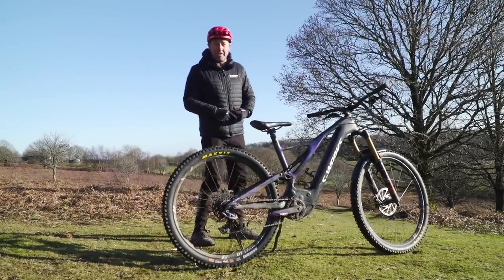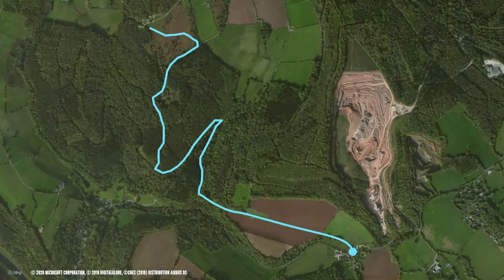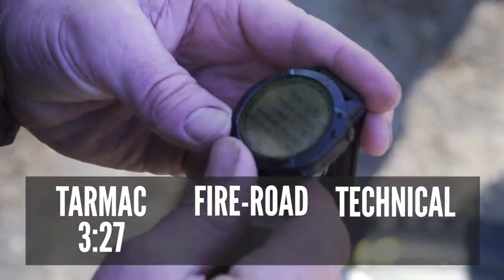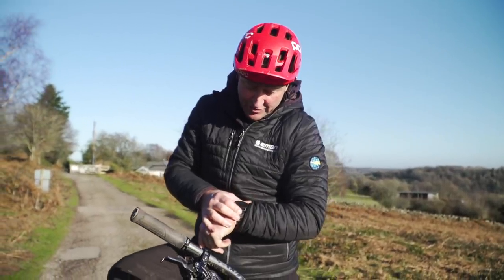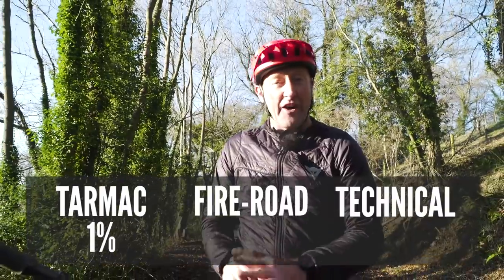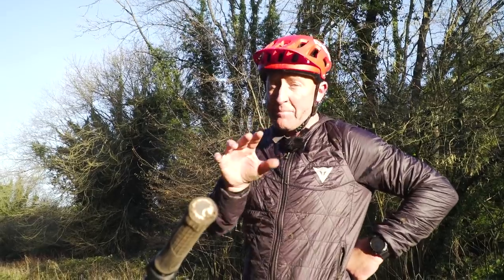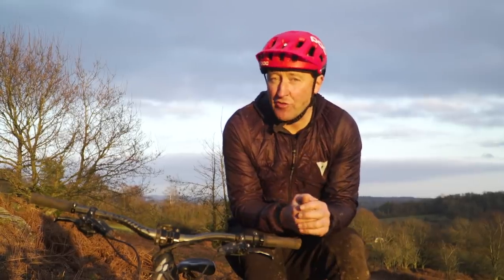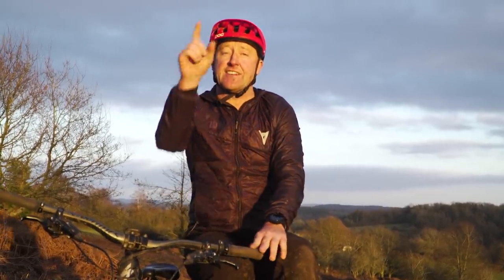How Do Tyres Affect Your EMTB's Battery Range?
How does your tire choice have an effect on the battery life on your E MTB? Is it even something you have considered? Well, Steve does some tests to find out! ⚡️👨‍🔬🧪

In Association with Maxxis.

If you'd like to contribute captions and video info in your language, here's the link 👍

Mile High Lovin' - Rockin' For Decades
Going Under (SLCT Remix) (Instrumental Version) - The Eastern Plain
When I Say Run - Christian Andersen
Present Perfect - LUCHS
No Need to Beg Pardon (Luwaks Remix) (Instrumental Version) - Velvet Moon
Leaving No One Behind - Christian Andersen
Going Blind (Instrumental Version) - Sven Karlsson
Magic Highway - Carvings
Blues or Something like That - Tigerblood Jewel.

The know-how…
The skills…
The tech…
The inspiration…